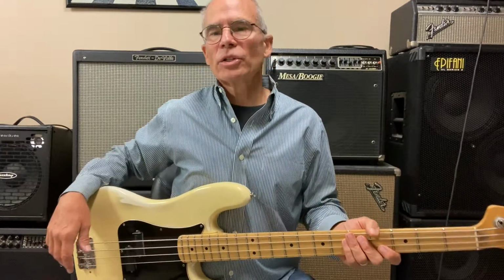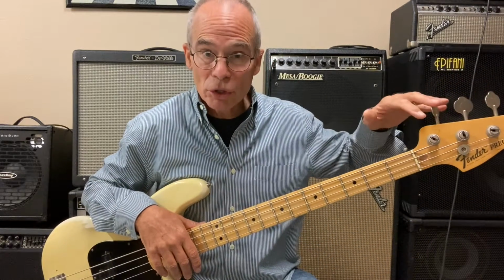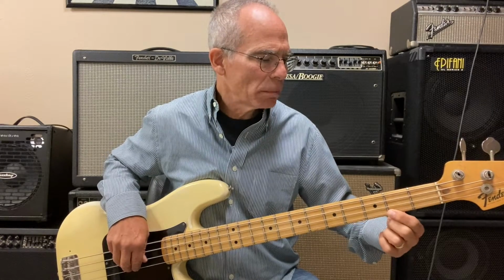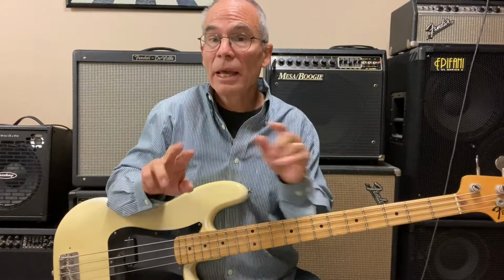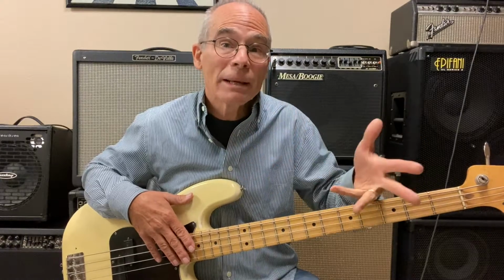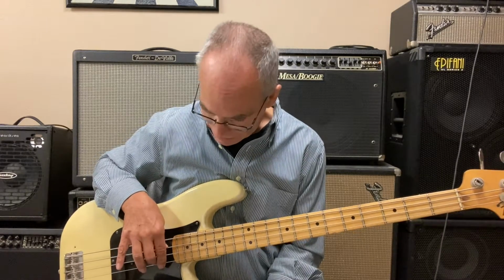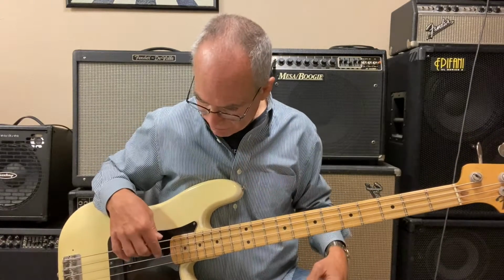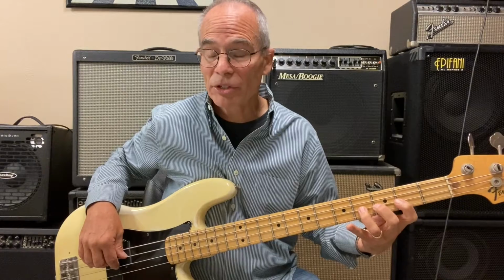Bass lesson 1